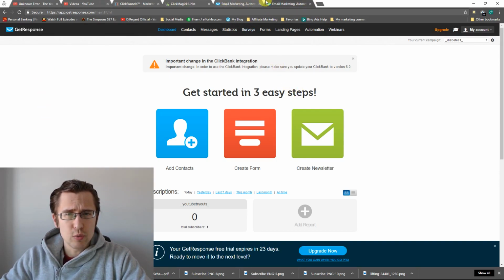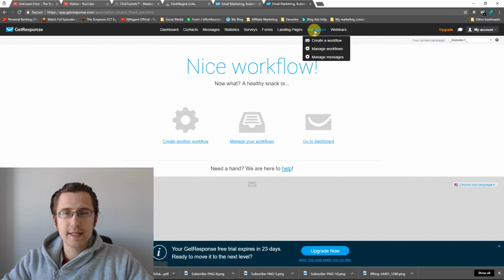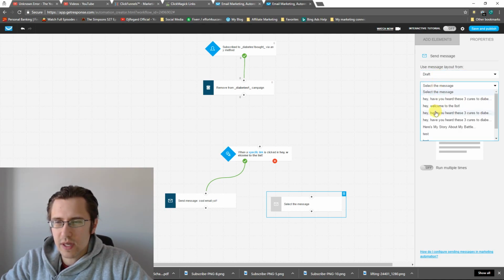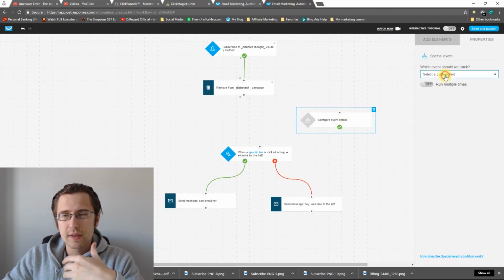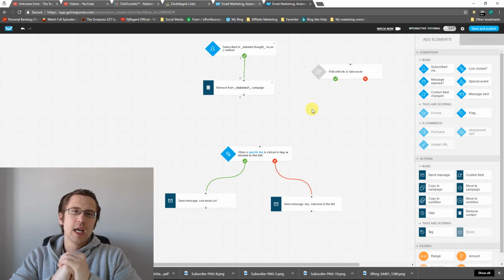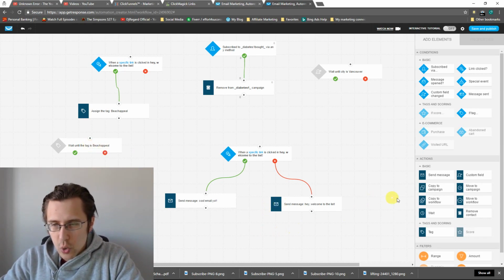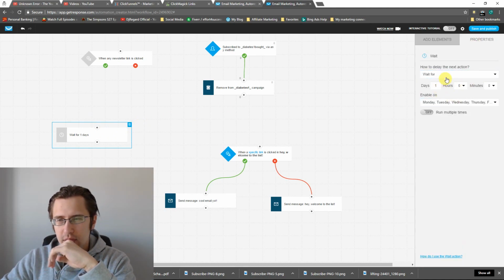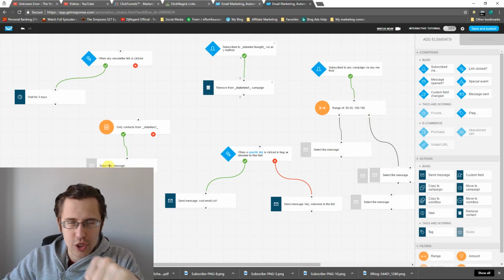GetResponse: Automation Workflow Made Simple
What is automation workflow: 0:31

Removing from old campaign after your subscribers buy your ClickBank product: 1:32

Explanation of every condition option: 4:11

Explanation of every action option: 17:34

Explanation of every filter option: 21:51

Hey everyone!

At first glance, this automation workflow feature in GetResponse may look extremely, extremely, daunting.

BUT! Have no fear, Ivan is here!

In this video, I really just want to break down this automation workflow for you in easy-to-understand terms and show you exactly how easy and extremely effective it can be.

The first thing we need to do though is to REMOVE our subscribers from list A to list B after they bought the item through ClickBank.

We have done this integration with ClickBank in our last video, and basically as soon as someone buys something on ClickBank, they will be automatically added into our campaign list for people who bought. BUT, they need to also be removed from the previous campaign A so that they stop receiving our sales offers and promotions for that particular item.

So what I have done on the automation workflow is basically created a condition 'when person subscribers to campaign B' and then an action 'they will be removed from campaign A' and linked the two. As can be seen in the video, now whenever someone buys an item, they will automatically be removed from the first campaign they joined.

There are many such conditions and actions you can also input other than this in the automation workflow as well, such as 'when person opens email A, send him email B', which allows you to target particular subscribers who engage in a certain action.

Another example is if someone clicks on a link or opens a particular email, you can tag those people for future reference. That way, if you want to send out an email newsletter to a particular GROUP of people, you can do so with the tag feature!

And you know what, you don't need to use this if you have over 10,000 subscribers. Start with a small number, get the pattern going, and move from there. If you want to really make a personal impression on your subscribers, you can create a condition on automation workflow that enables you to automatically send out a happy birthday email to everyone whenever that day comes. So awesome, isn't it?!

So be sure to check out the video and some of the features, I make it really, really easy for you to understand and start using on your own!

Don't want to see my face or hear me talk? No problem!

If you want to try out ClickMagick or learn more, feel free to check out their free 14-day trial with my link: